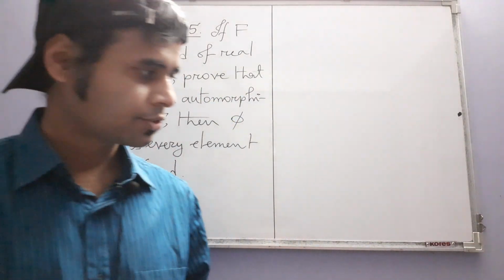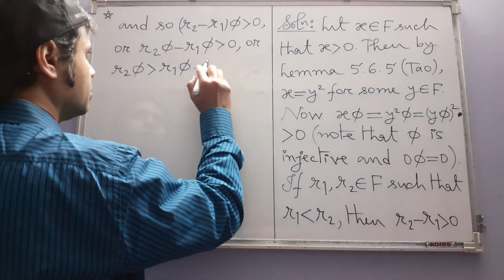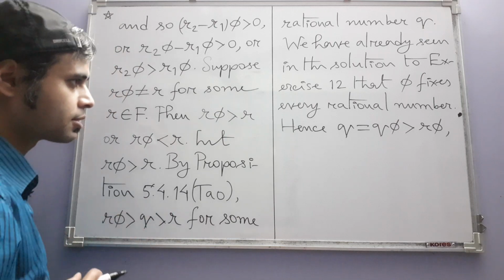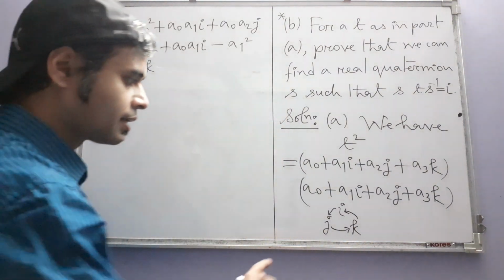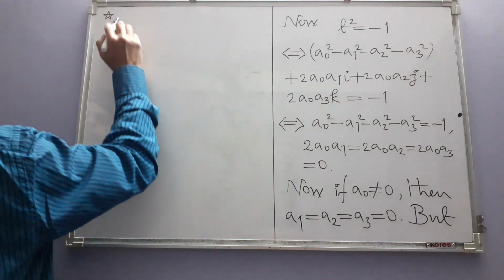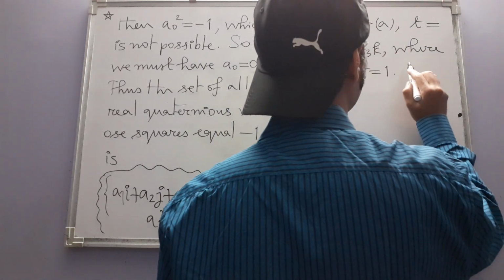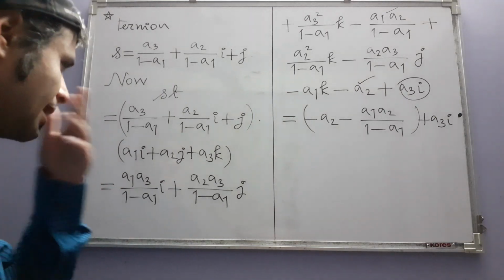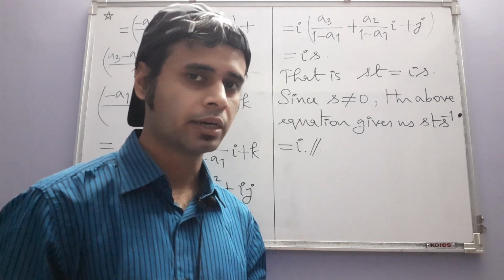Splitting fields (Part 21, Herstein)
In this part we solve Exercise 5.3.15 and Exercise 5.3.16; with this the current set of exercises is over (albeit, incompletely).  In the next part we will start Section 5.4 (on construction with straightedge and compass).